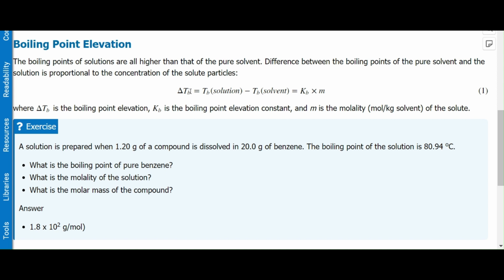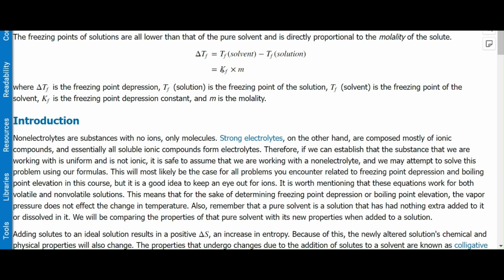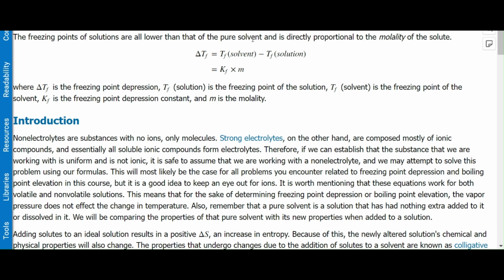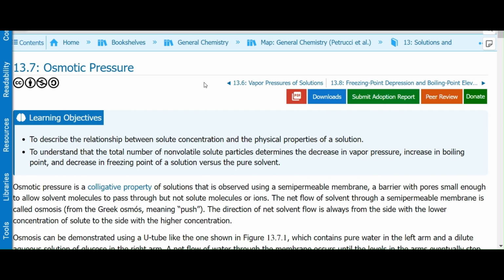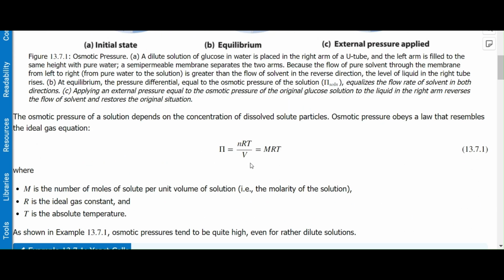112 Ch11b Basic Colligative Properties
Overview of 4 calculations for colligative properties